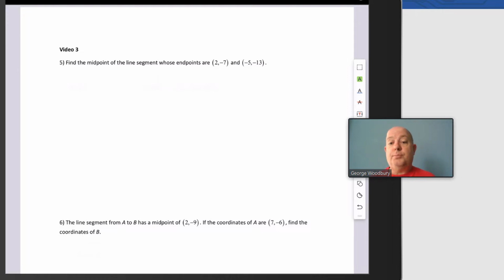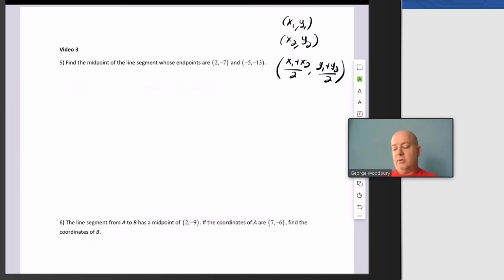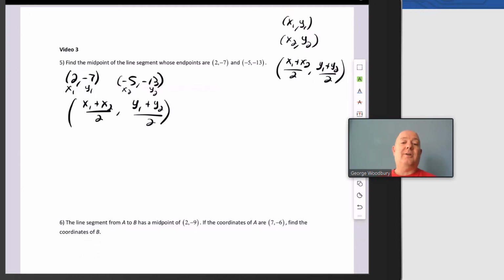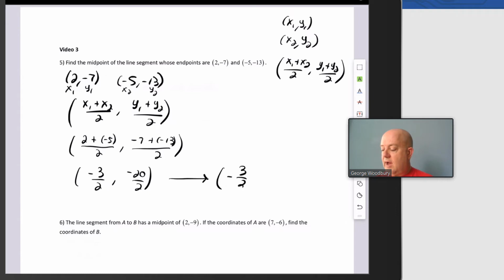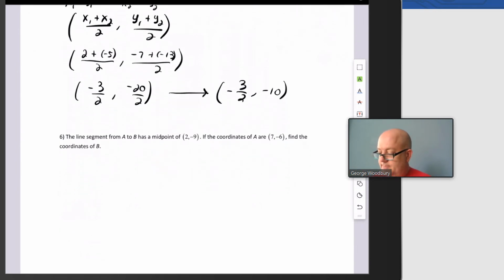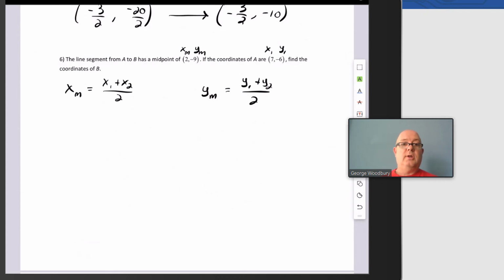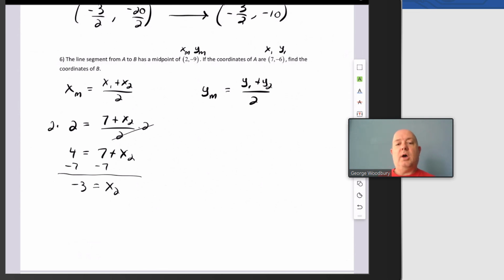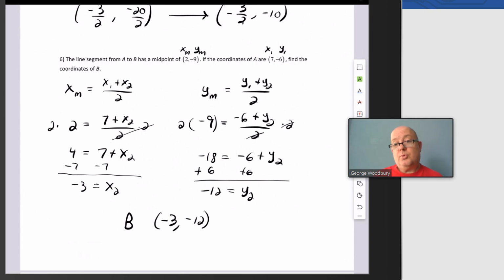College Algebra - Midpoint Formula